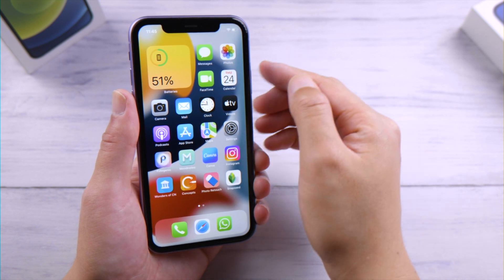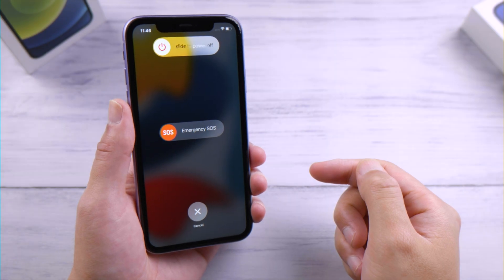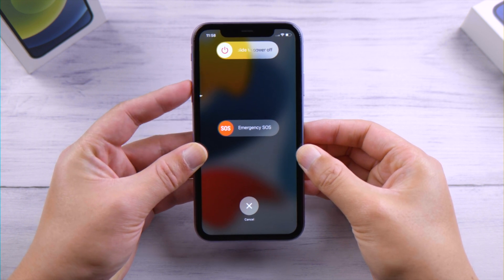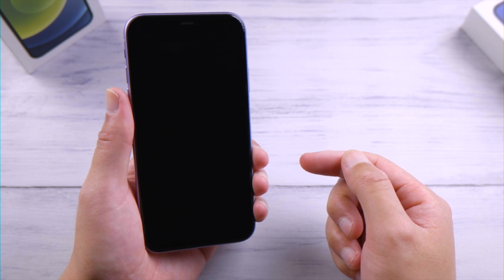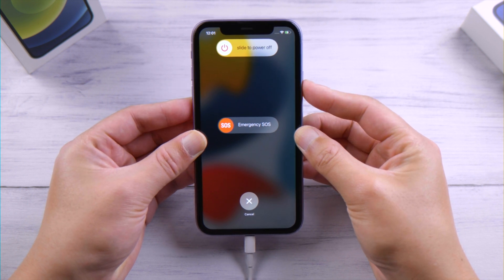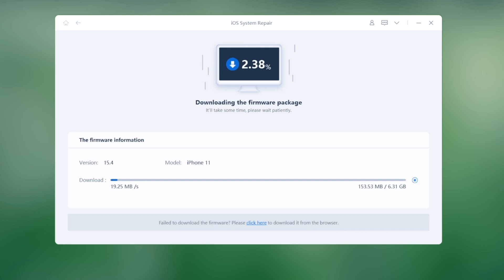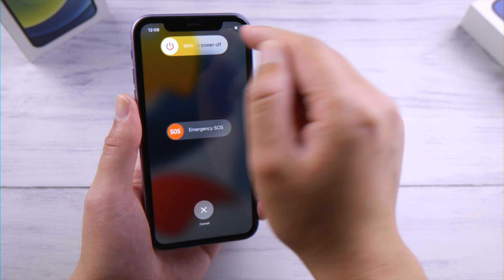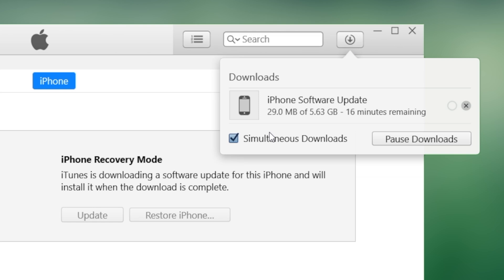iPhone Won't Turn Off? How to Turn Off iPhone X/XR/11/12/13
If your iPhone won’t turn off or got frozen, learn what to do in this video.

Chapters:
0:00 Intro & Preview
0:33 Force Restart
0:57 Repair iOS with ReiBoot
1:46 Update iPhone using iTunes